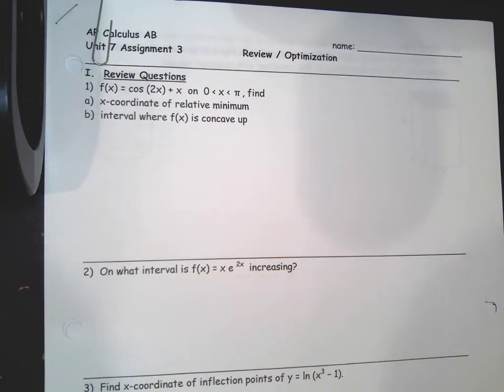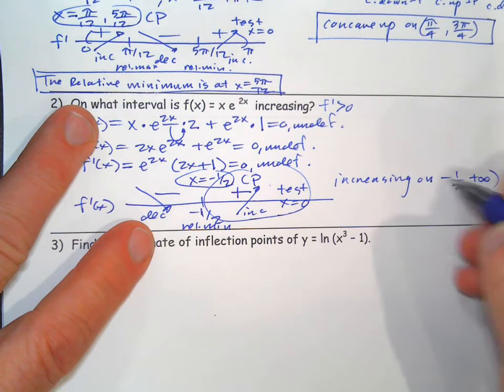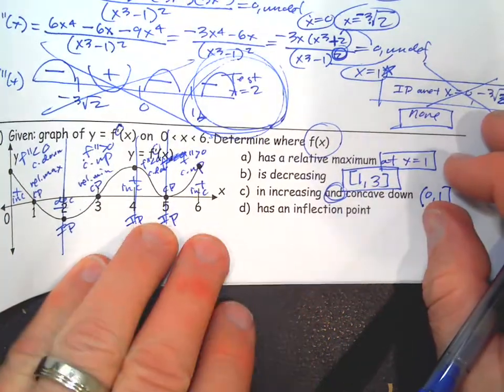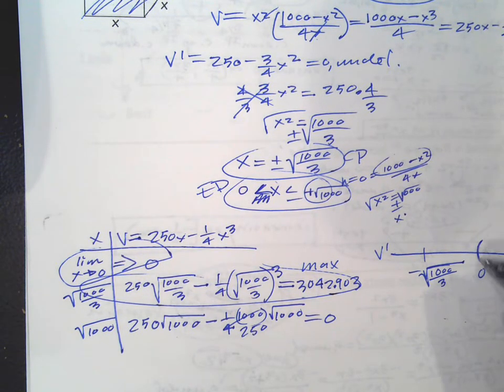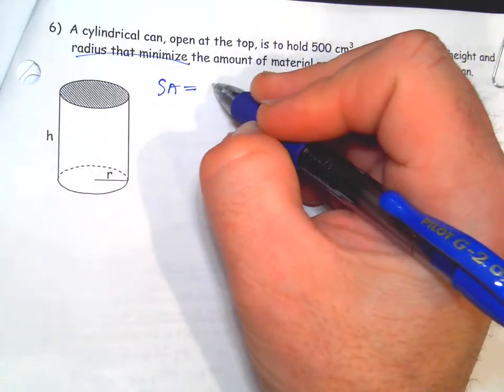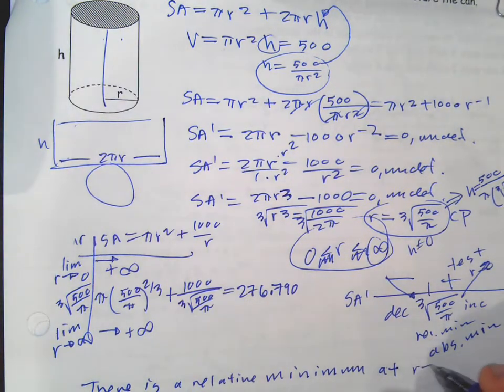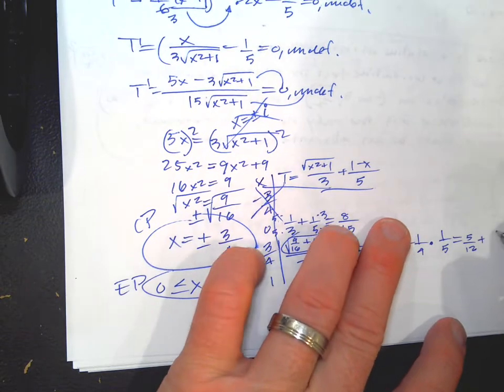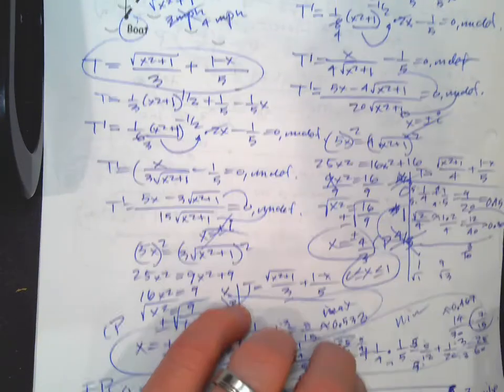AP Calculus AB 7-3 office hours